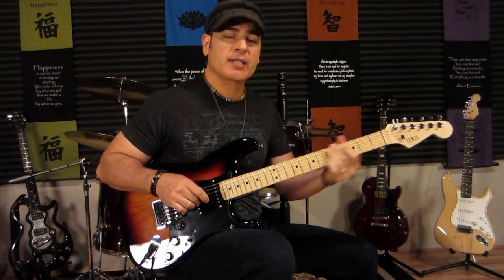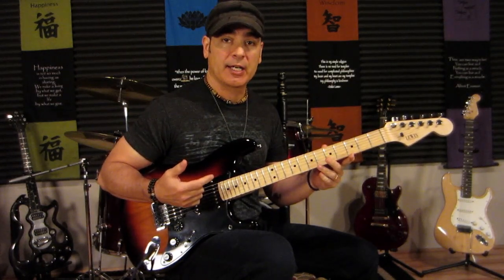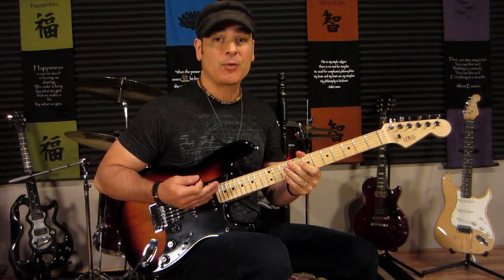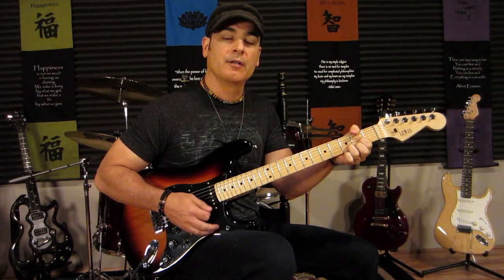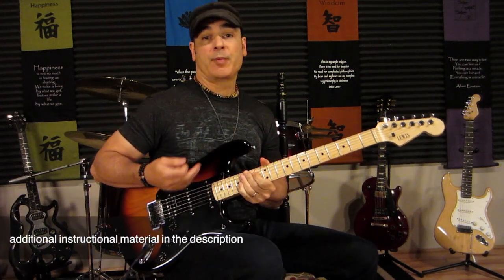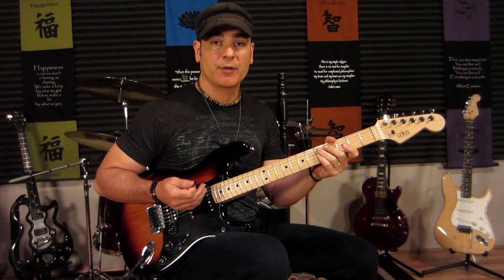The HIDDEN - PRO METHOD To Switching Chords (Pt 1)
Here are some approaches that can dramatically improve your chord changing skills! If you ever have problems getting to a particular chord, or getting a certain chord progression down smoothly, try to apply these methods. I believe you will see great results. Thanks!

Rod's Ultimate Album Bundle- Limited Time Only! (9 albums for less than the price of 2!)